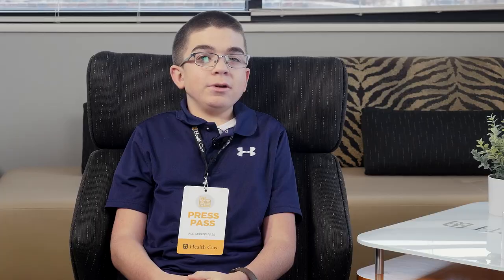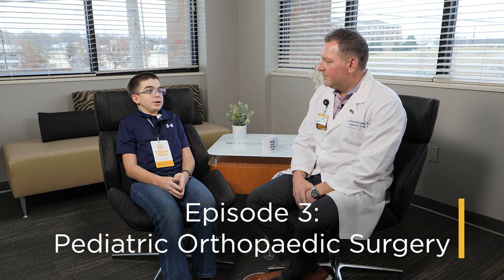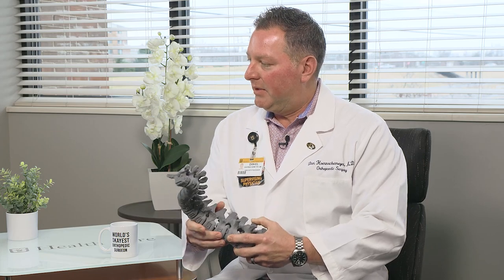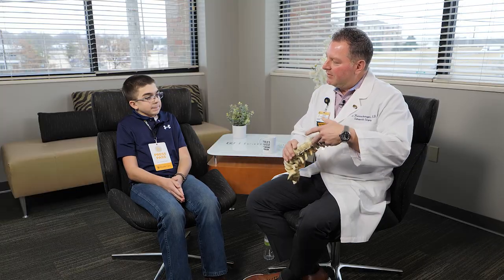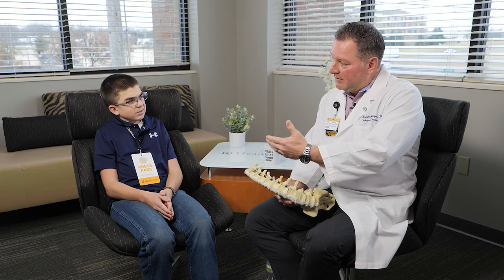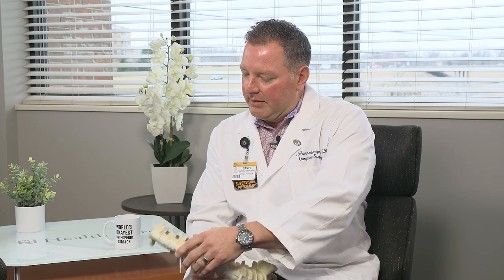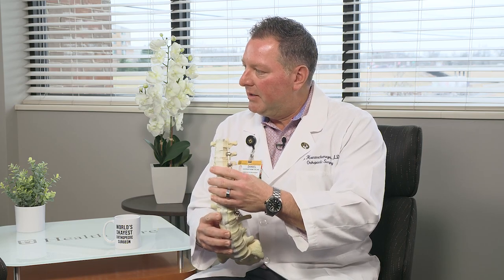Kid Reporter Q&A with Dr Hoernschemeyer